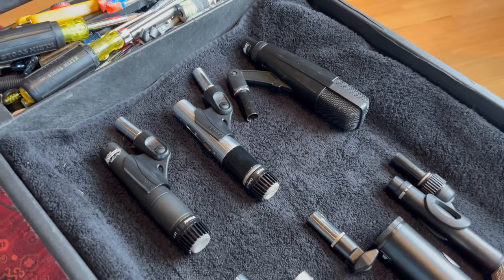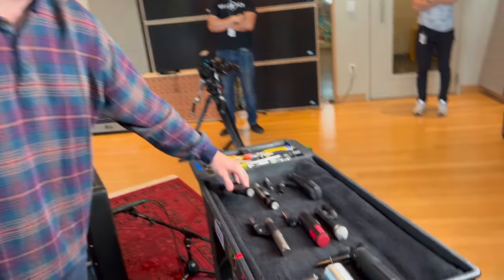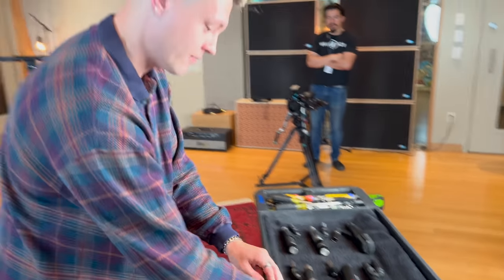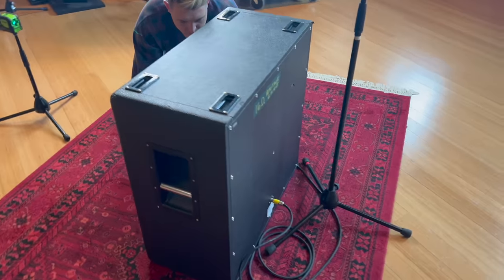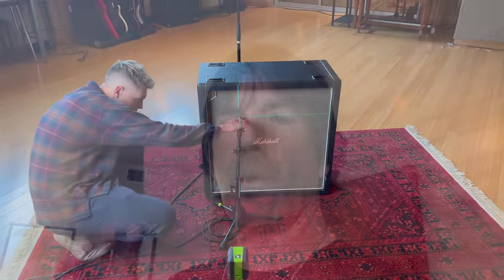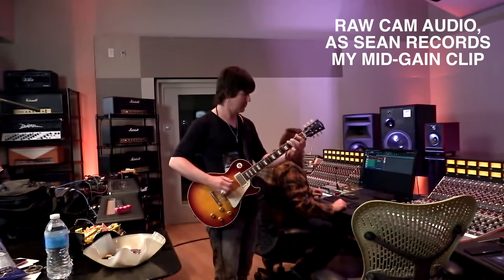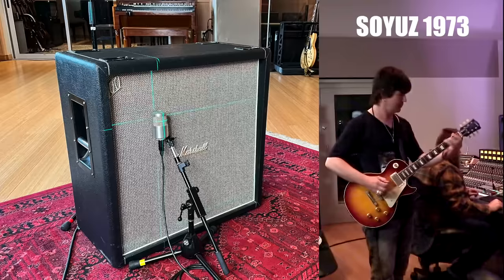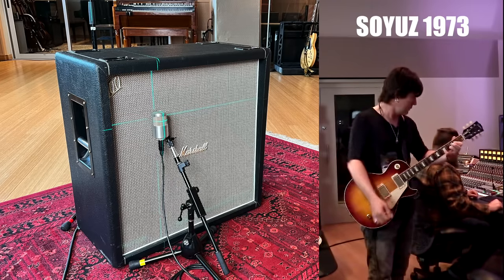GUITAR CAB MIC SHOOTOUT! Sweetwater Gear Fest 2023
SWEETWATER GEARFEST 2023! Rhett, Pete, and Sean tried a wide range of dynamic, ribbon, and condenser mics on a Marshall cab with clean, mid-gain, and high gain tones...

MID GAIN CLIPS:
SM57: 04:50
545: 05:21
421: 05:47
121: 06:17
M160 06:52
313: 07:37
4050: 08:17
1973: 08:44

CLEAN:
SM57: 09:06
545: 09:31
421: 09:58
121: 10:24
M160:  10:49
313: 11:15
4050: 11:40
1973: 12:06

HIGH GAIN:
SM57: 12:33
545: 12:57
421: 13:20
121: 13:43
M160: 14:06
313: 14:29
4050: 14:53
1973: 15:16